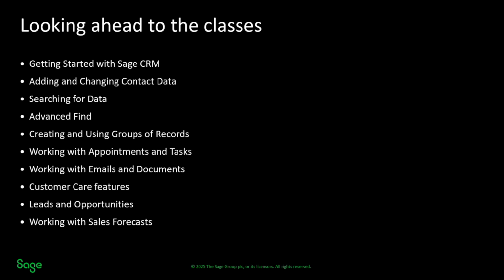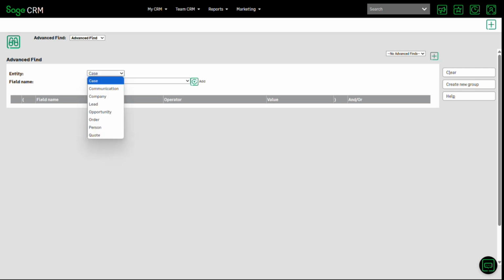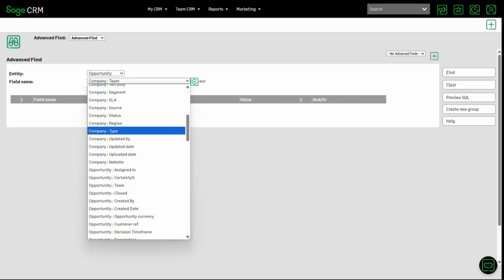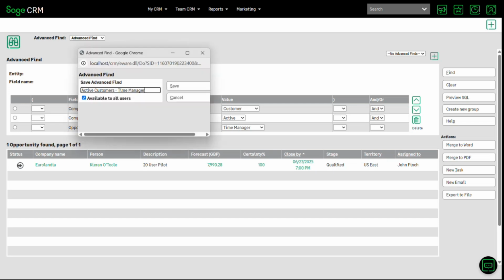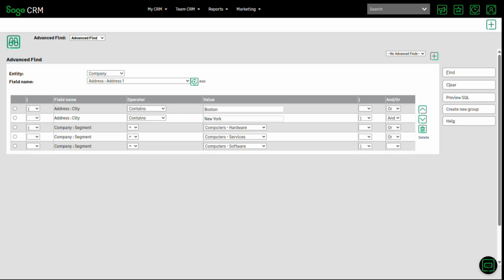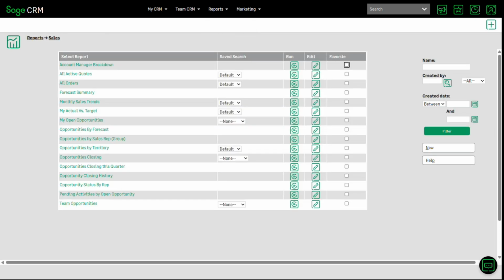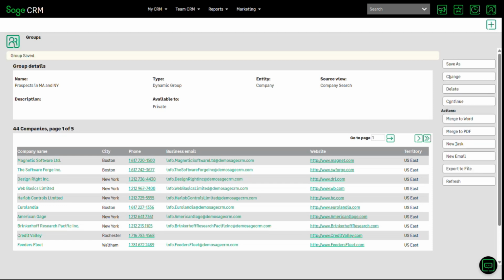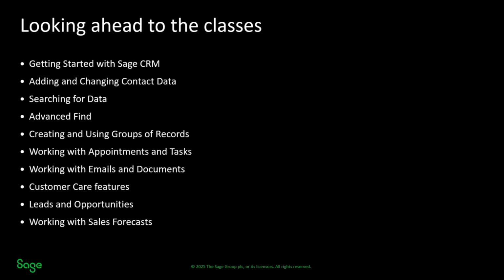Sage CRM: Advanced Find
This topic is designed to help the new User.  This lesson, in particular, will cover the knowledge needed to understand how complex searches can be created using the Advanced Find feature.